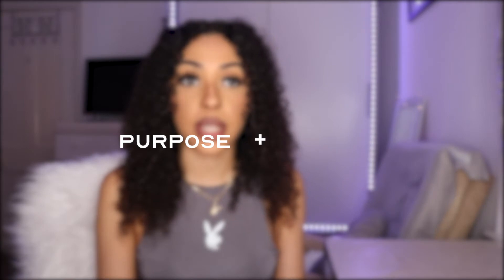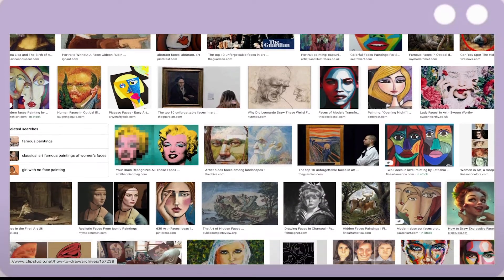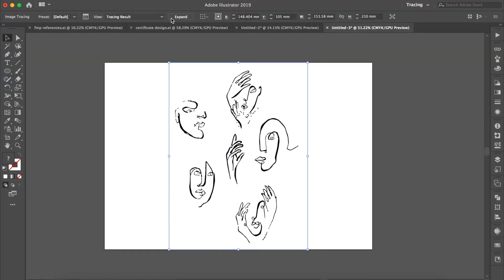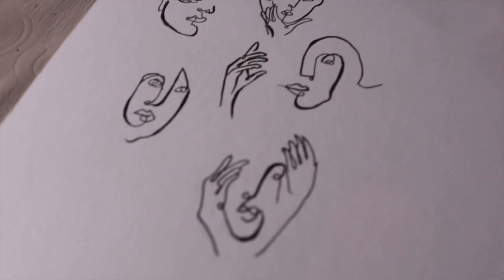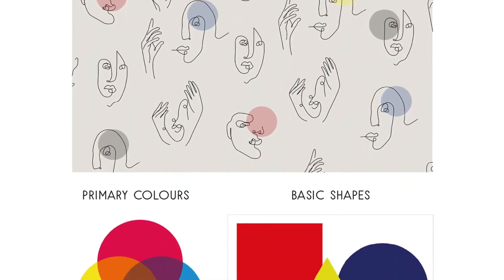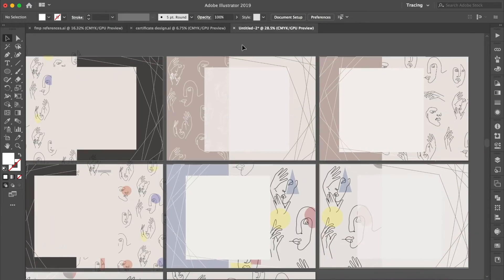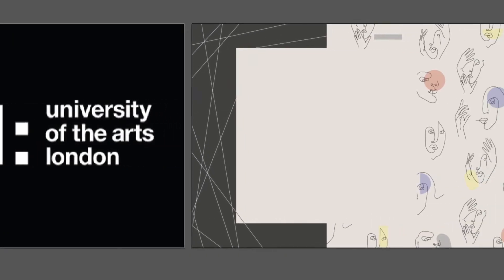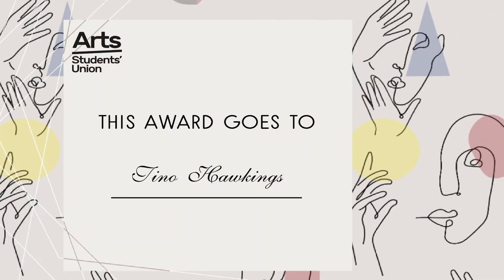Arts Awards 2021: Certificate Commission Showcase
As a part of the Arts Awards 2021 initiative Viviana Rurangwa-Salek studying BA Graphic Design Communication at Chelsea College of Arts were commissioned by the SU to design this years certificates for award winners. Find out more about how Viviana designed this year's certificates.